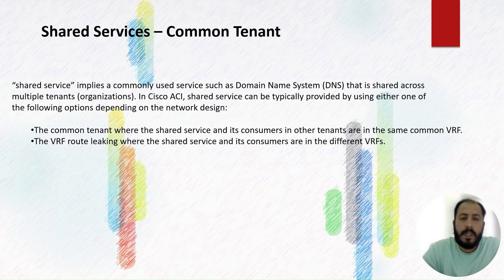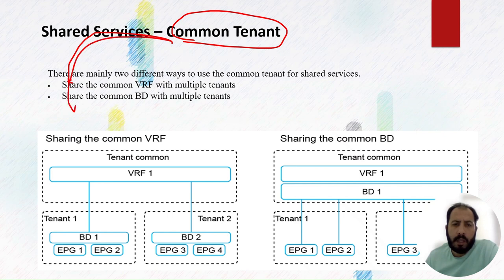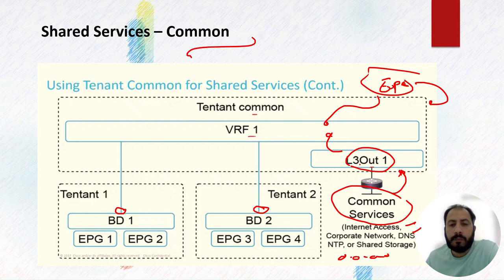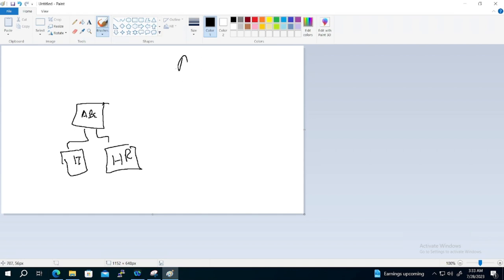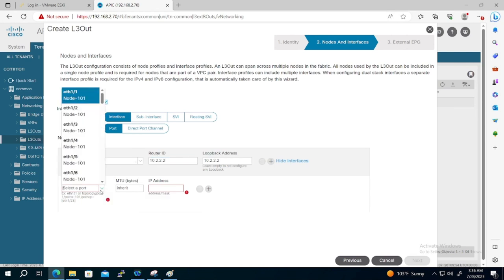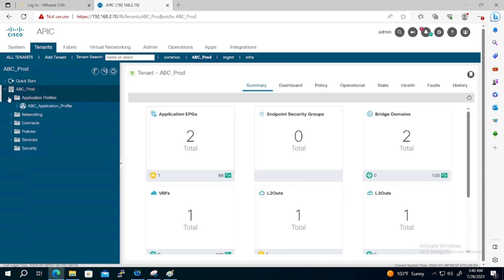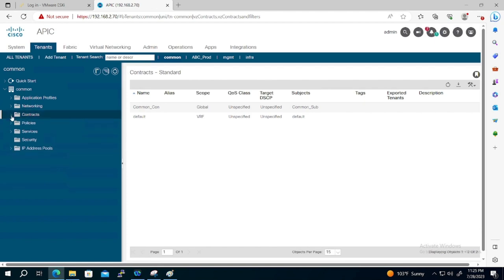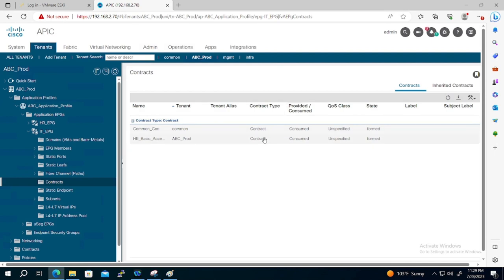14 Cisco ACI Shared Services - Common Tenant